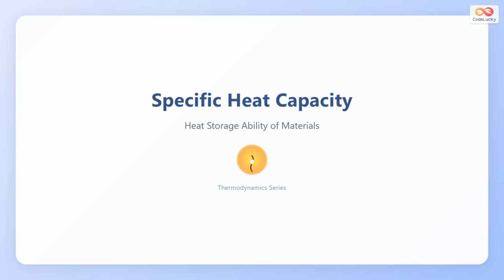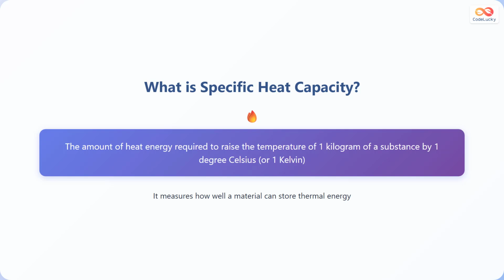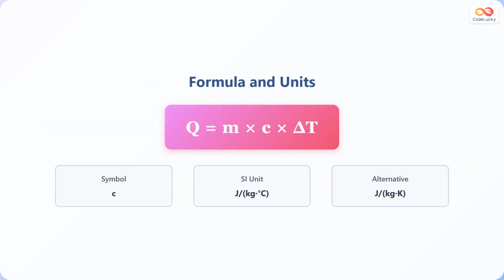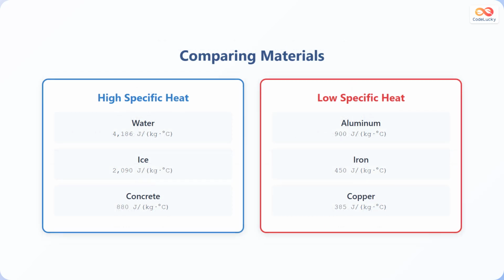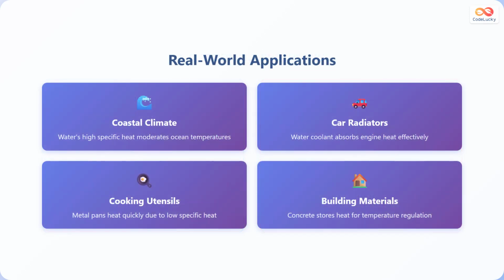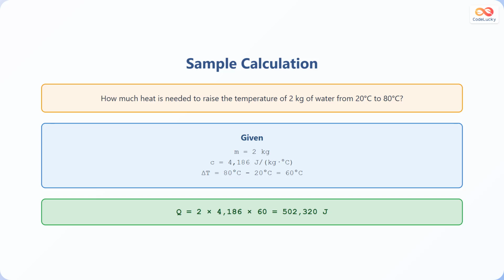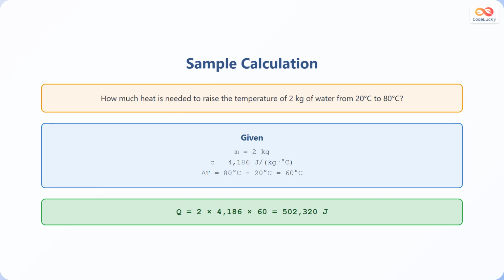Specific Heat Capacity Explained: Heat Storage in Materials | Thermodynamics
🔥 Learn about Specific Heat Capacity and discover how different materials store thermal energy!

In this comprehensive thermodynamics lesson, we explore the fascinating concept of specific heat capacity - the property that determines how much energy materials need to change temperature. Perfect for students, educators, and anyone curious about heat transfer!

💡 What You'll Learn:
✅ Definition and meaning of specific heat capacity
✅ The formula Q = m × c × ΔT and its applications
✅ Comparison between high and low specific heat materials
✅ Why water heats slowly while metals heat quickly
✅ Real-world applications in climate, engines, and cooking

🌊 Did you know? Water has one of the highest specific heat capacities at 4,186 J/(kg·°C), which is why oceans help moderate coastal climates! Meanwhile, metals like copper have much lower values, making them perfect for cooking utensils that heat up quickly.

This video breaks down complex thermodynamics concepts into simple, easy-to-understand explanations with visual aids and practical examples. Whether you're studying physics, engineering, or just want to understand everyday phenomena, this lesson has you covered!

🎯 Perfect for: High school physics students, college thermodynamics courses, homeschooling, exam preparation, and science enthusiasts

Chapters:
00:00 - Specific Heat Capacity: Heat Storage Ability
00:14 - What is Specific Heat Capacity?
00:39 - Formula and Units
01:10 - Understanding the Concept
01:39 - Comparing Materials
02:20 - Real-World Applications
02:59 - Sample Calculation
03:42 - Key Takeaways
04:23 - Outro